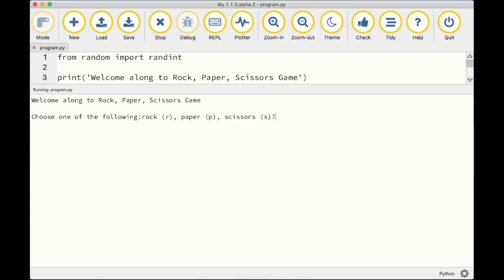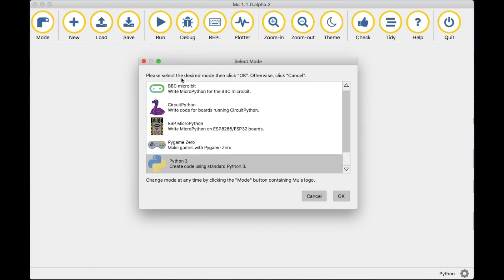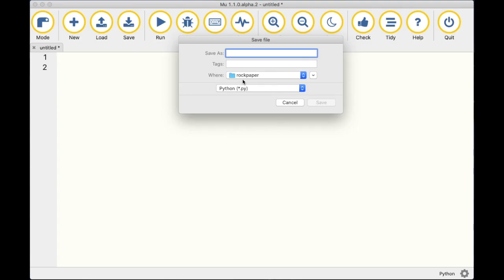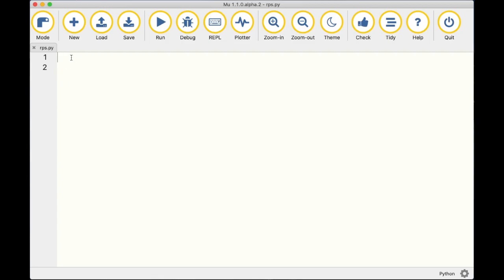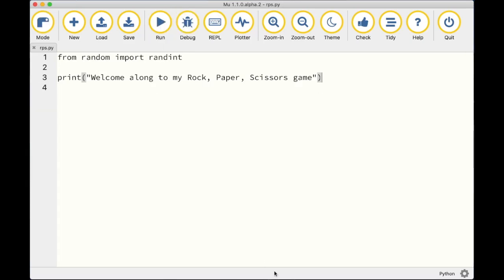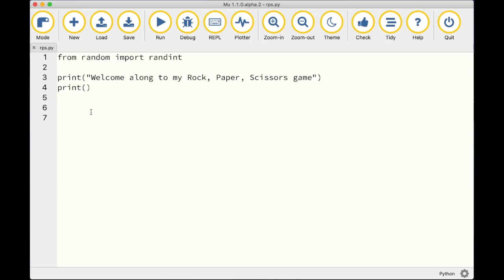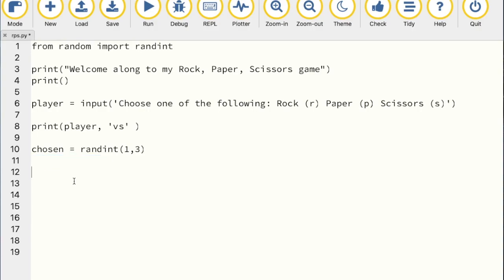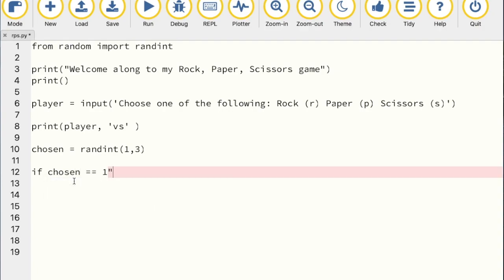Rock, Paper, Scissors with Python tutorial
This is my first Python Tutorial. We will be using the Mu Python Editor which can be downloaded from their website

How to..? Section